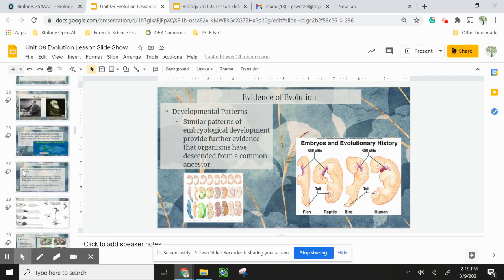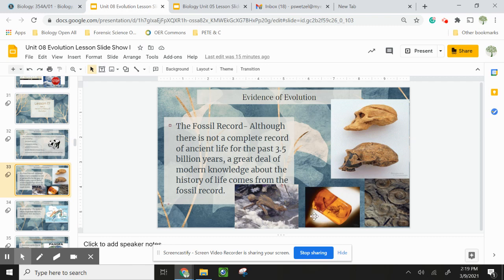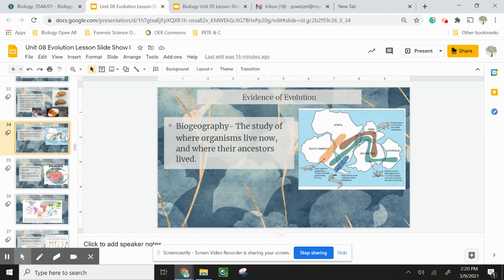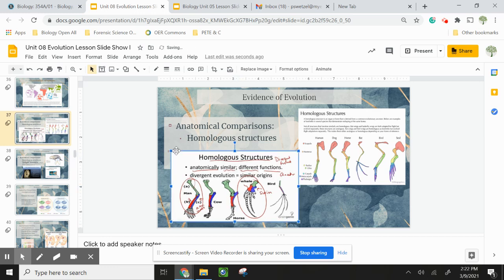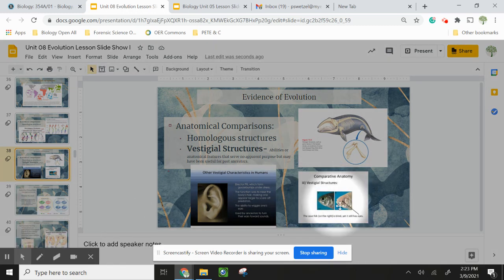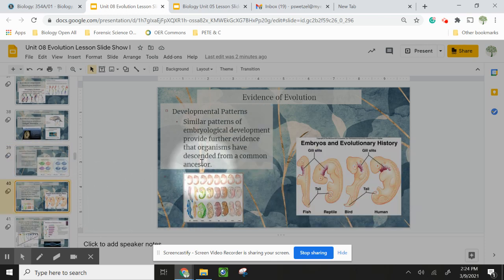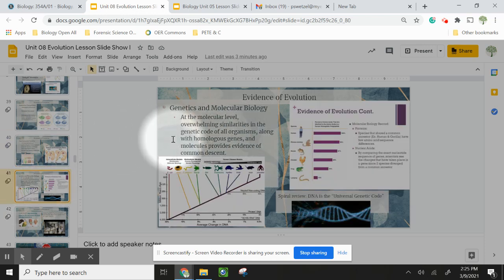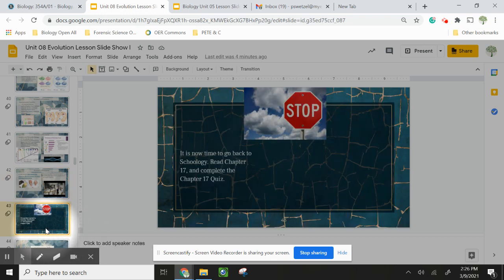Unit 09 Evolution Less on 17 Part 2